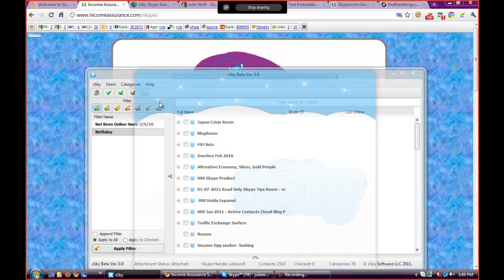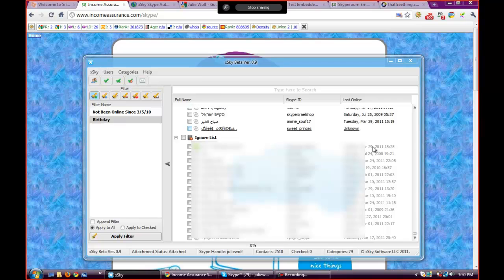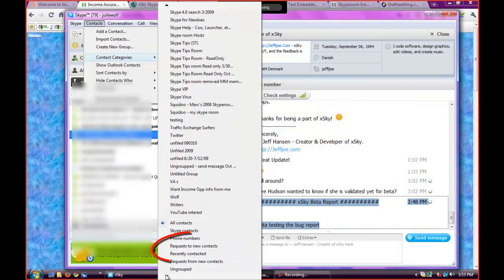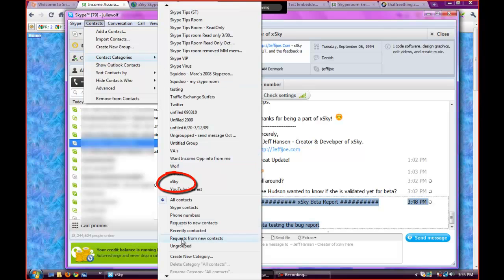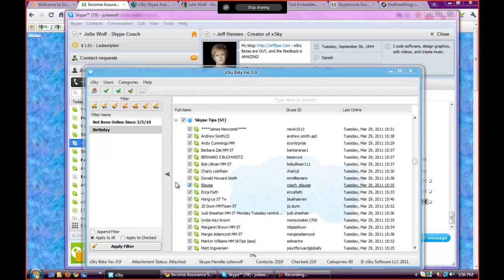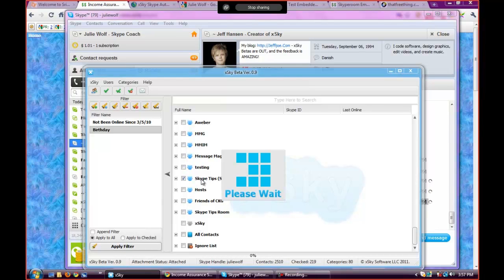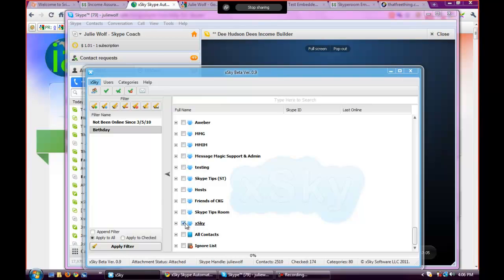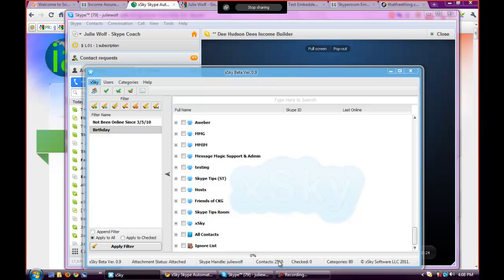xSky Organizing Skype Contacts into Targeted Lists - Making Skype Contact Categories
Do you follow up with your Skype contacts?
If you market with Skype, than you will want to build relationships, life long connections. Here I am beta testing the new xSky for Skype.

You want to build a list of Skype contacts, clients, collaborators, prospects and partners. Follow up is easy when you  use xSky to make Skype categories and send targeted messages, relevant messages.

Contact me on Skype, join my Skype chat room for Skype and xSky Tips and training and support for using Skype for business - find me on Skype and my Skype Tips here :